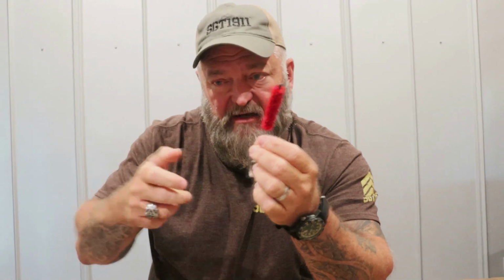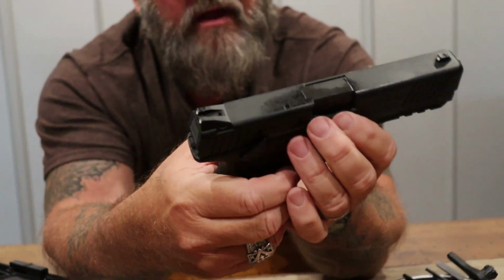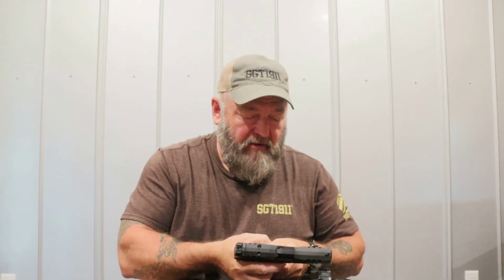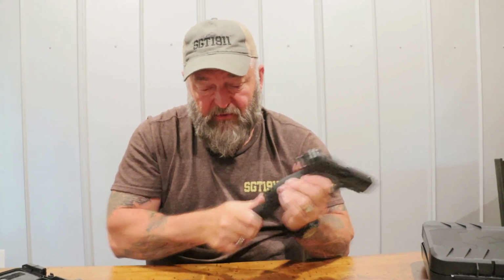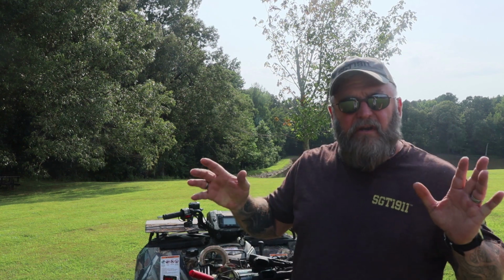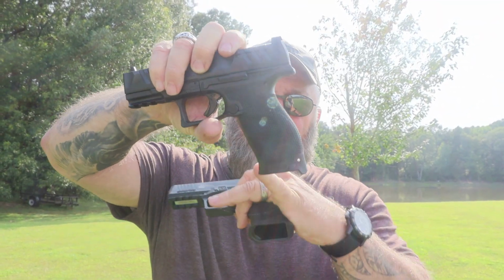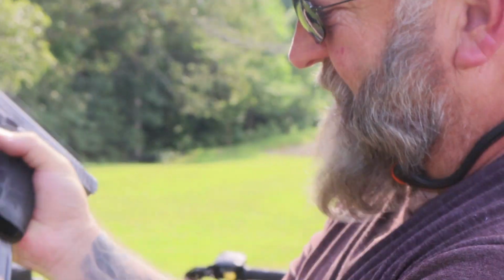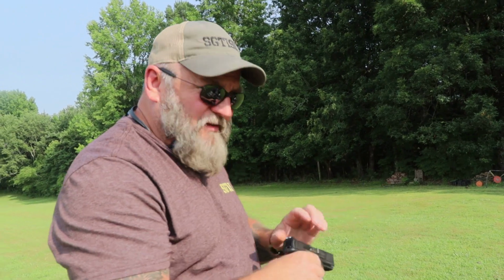SARS 9mm vs. Walther PDP Review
The Sarge compares the SARS 9mm  pistol with the Walther PDP pistol.  Watch this review.